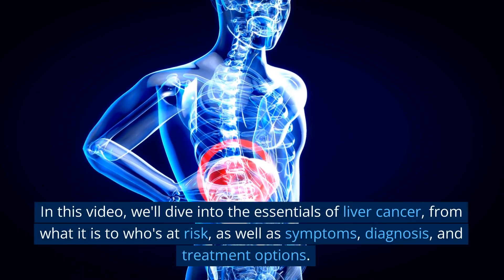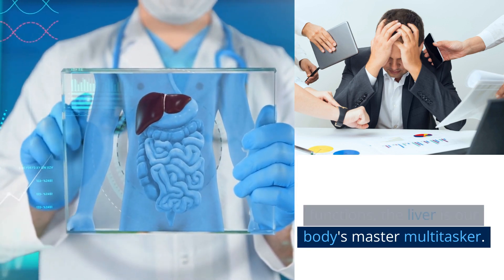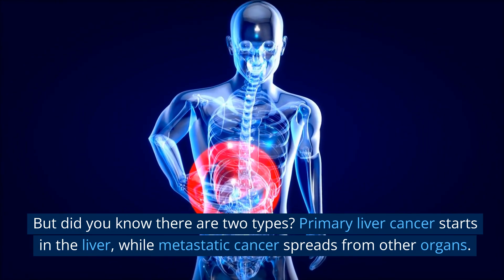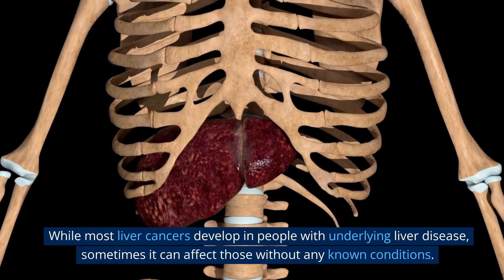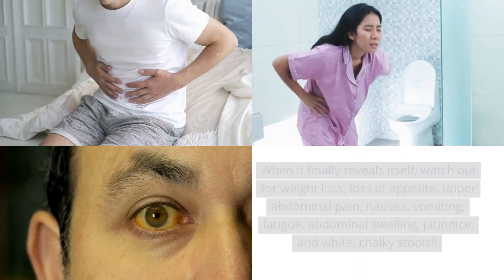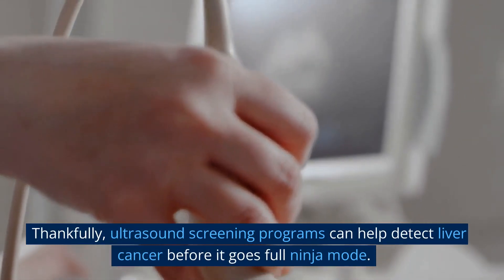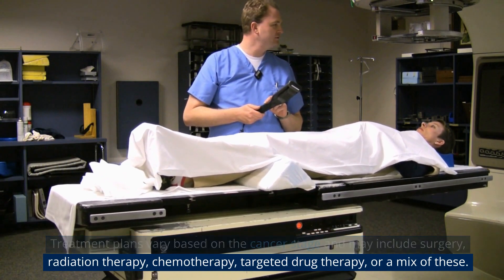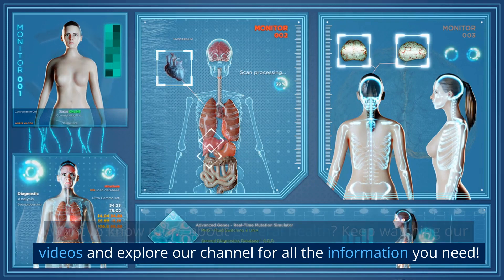Liver Cancer - Symptoms, Risk Factors, Diagnosis & Treatment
🙏 Get ready to dive into the fascinating world of liver cancer! 😮 In this video, we'll explore the basics of liver cancer 🦠, including what it is, who's affected, symptoms, diagnosis, and treatment options. 🚑 Join us as we discuss the liver's incredible functions 🌟, risk factors 🔍, and the different types of liver cancer. 📊 Together, we'll uncover the signs and symptoms, diagnostic tests, and treatment strategies 💊, and highlight the importance of staying hopeful 🌈 and informed. 💡 Don't miss out! 🎥💙